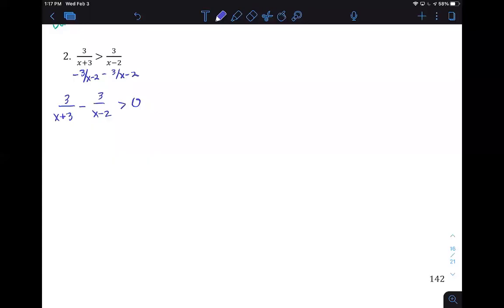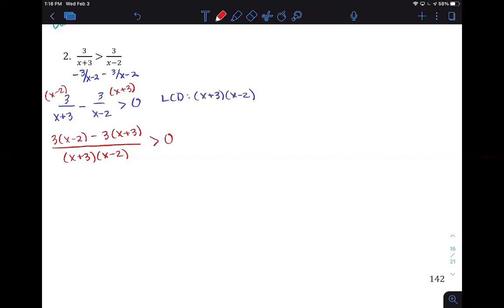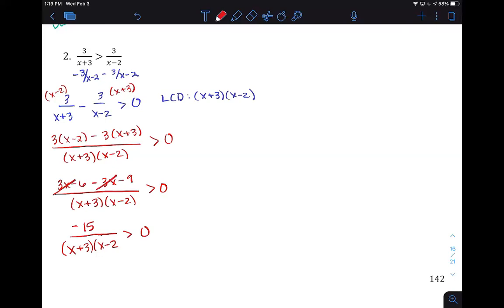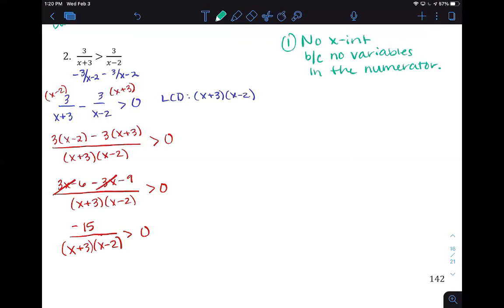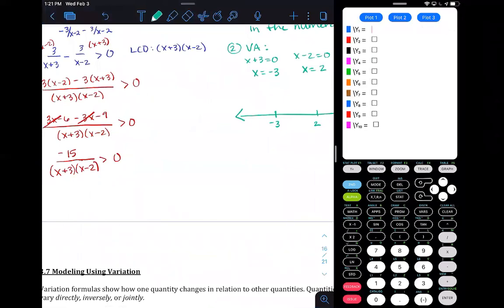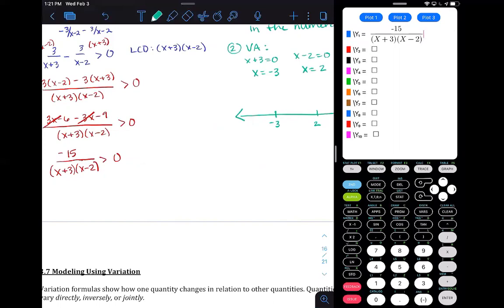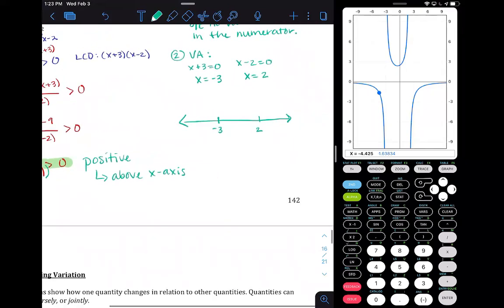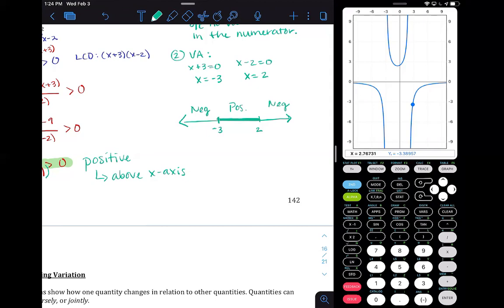College Algebra 3.6 Part 2 (Rational Inequalities) In Class Example